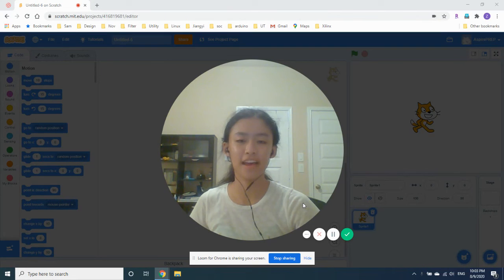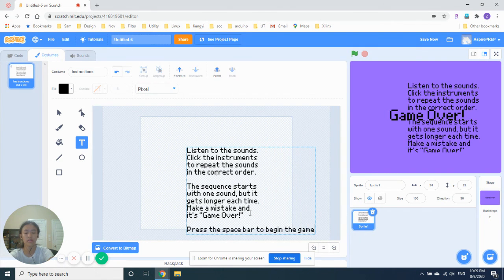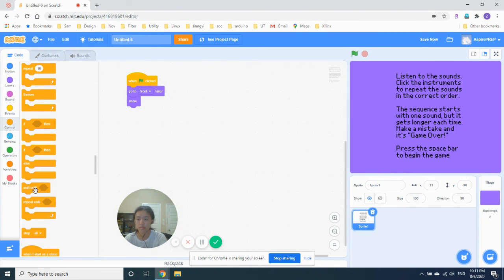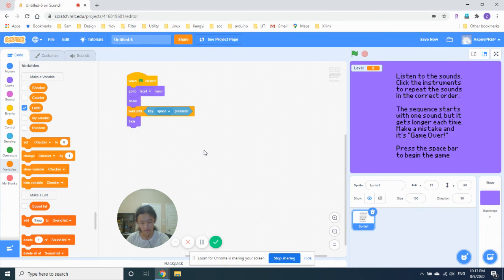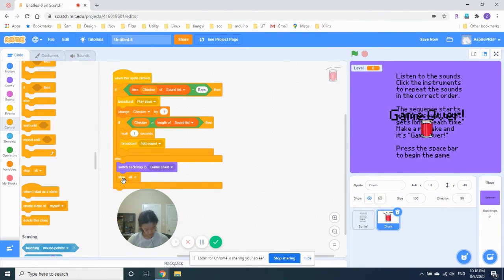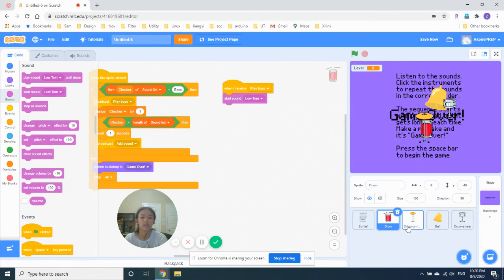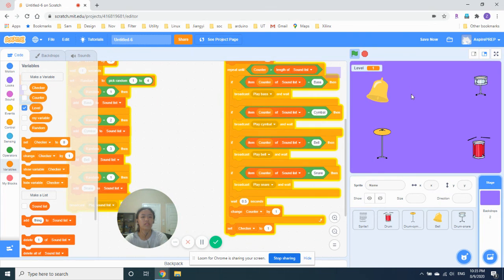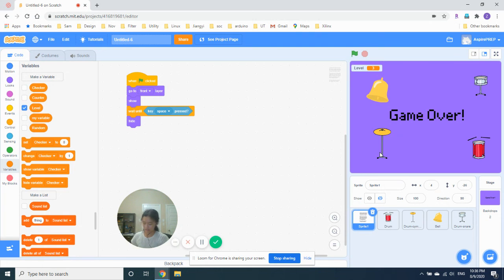Project 8: Memory Master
In this video, I will walk you through the eighth Scratch project Memory Master while giving you tips.
This is the eighth and last video in our series where we explore the Scratch projects in the book Scratch Challenge Workbook by Craig Steele.
After this, we are ready to make our own projects!

Don't forget-  I can help you with questions!